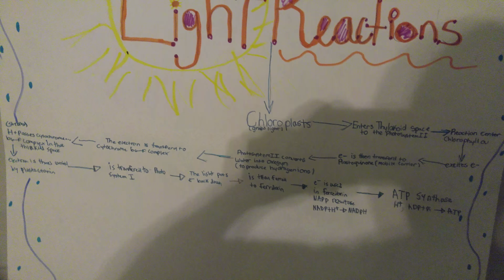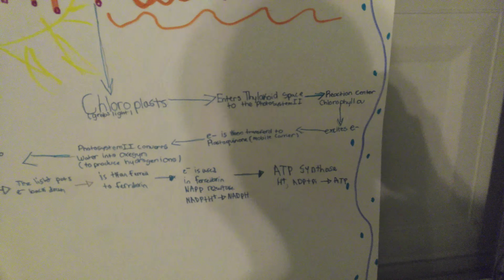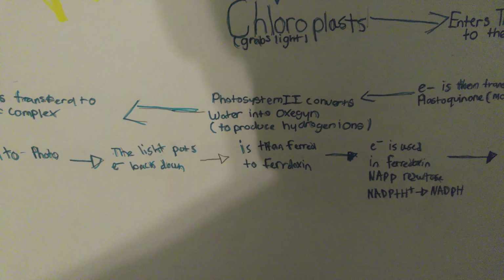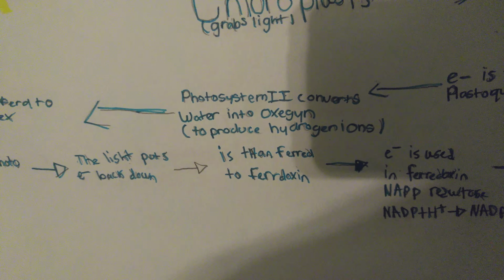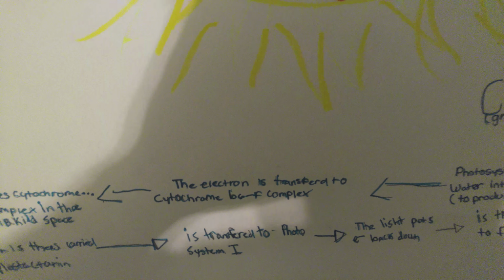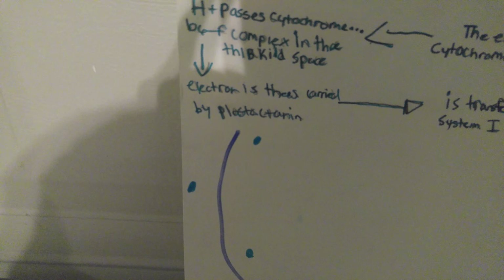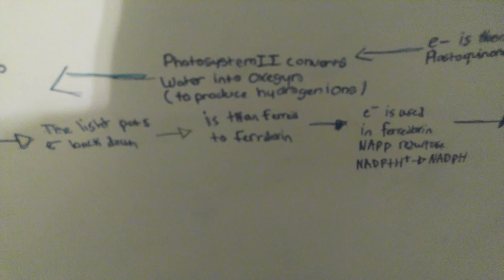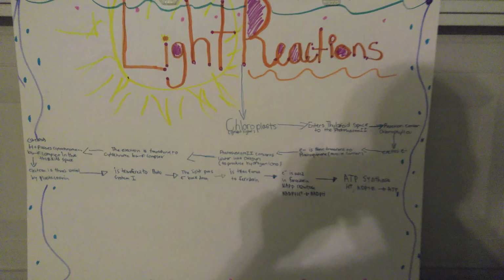Light reaction diagram